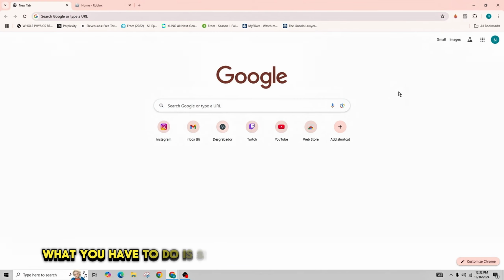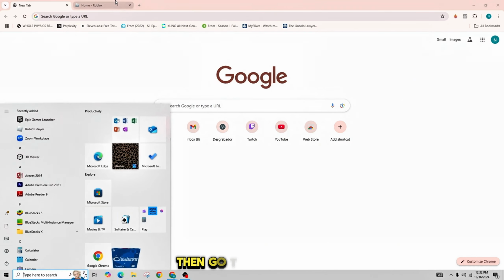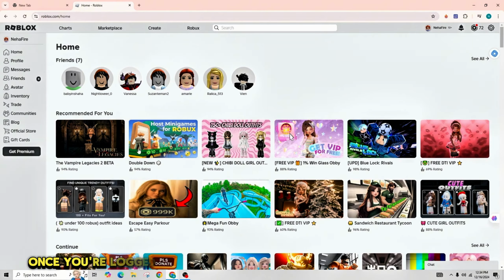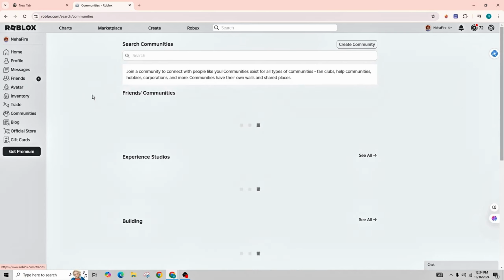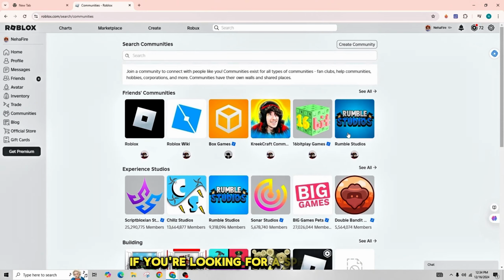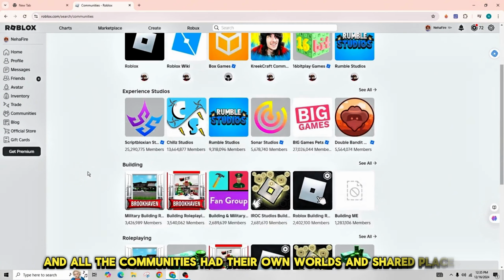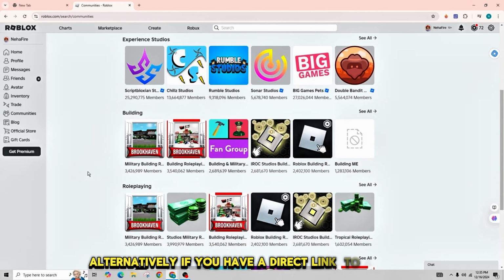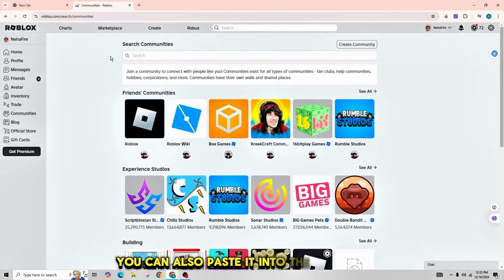How To Join A Roblox Group | Step-by-Step Guide for 2024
Welcome to our comprehensive tutorial on how to join a Roblox group! Whether you're looking to connect with fellow gamers, participate in exclusive events, or collaborate on exciting projects, joining a Roblox group is a fantastic way to enhance your Roblox experience. In this video, we'll guide you through each step to ensure you can easily find and join the perfect Roblox group for you in 2024.

What You'll Learn:
- **Finding the Right Group:** Tips on how to search for Roblox groups that match your interests.
- **Joining a Group:** Step-by-step instructions on how to become a member of a Roblox group.
- **Group Benefits:** Understanding the advantages of being part of a Roblox community.
- **Managing Group Membership:** How to stay active and engaged within your Roblox group.
- **Troubleshooting Common Issues:** Solutions for any problems you might encounter while joining a group.

**📱 Why Join a Roblox Group?**
Joining a Roblox group allows you to connect with like-minded players, participate in group-exclusive games and events, and gain access to special perks and rewards.